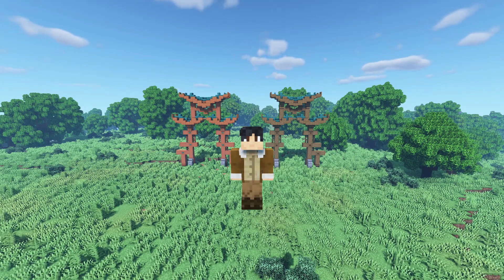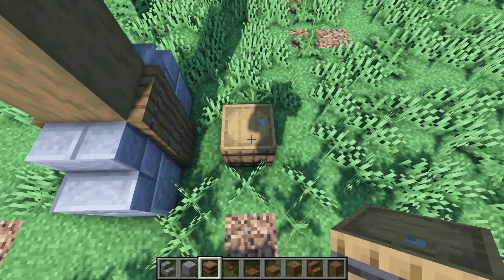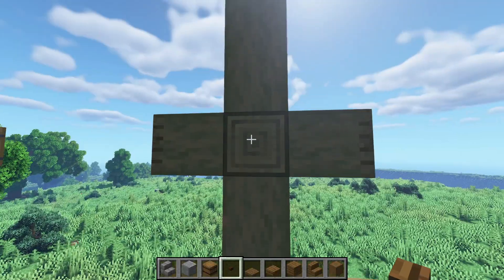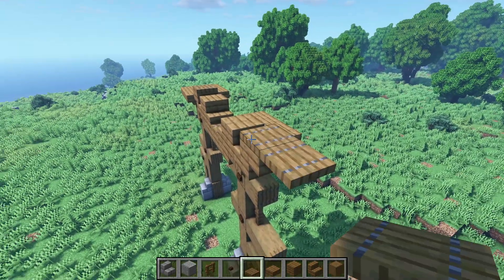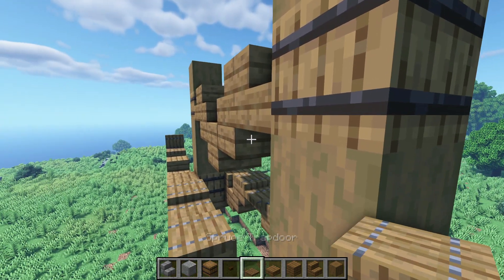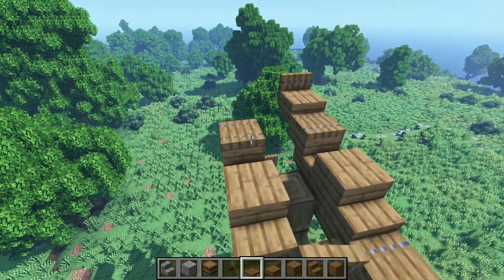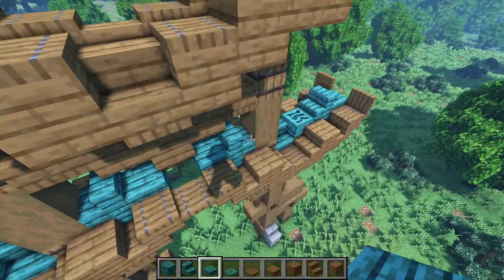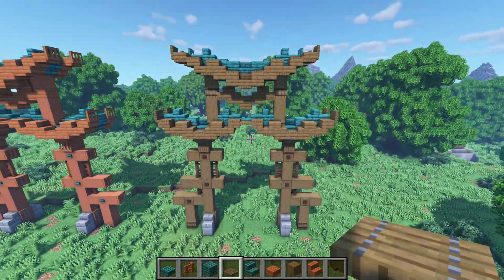How to build a Torii Gate in Minecraft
i'm really proud of how this design came out, i hope you guys like it!
Shaders: BSL_v7.1.05
resource pack: Better Leaves Add-on
Timestamps:
00:00 intro
00:42 Tutorial
13:16 exactly what to swap
14:40 outro
Minecraft Sekai.